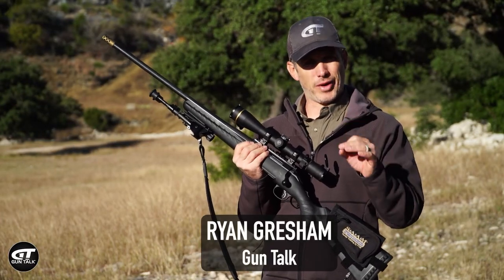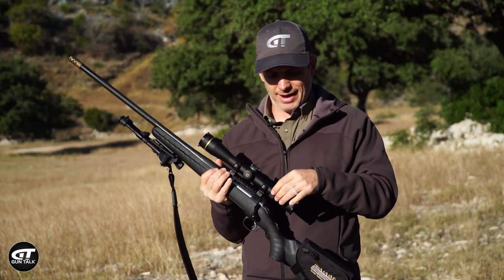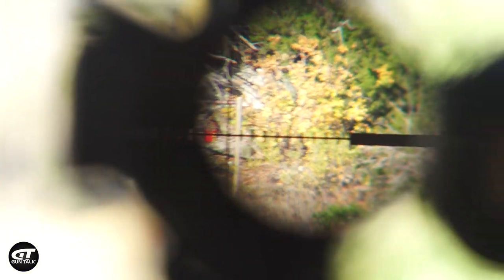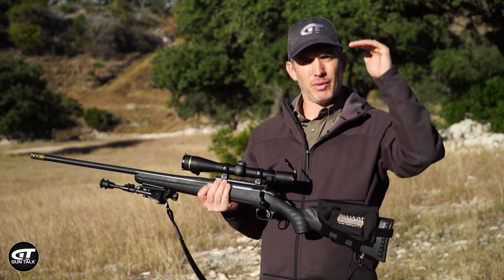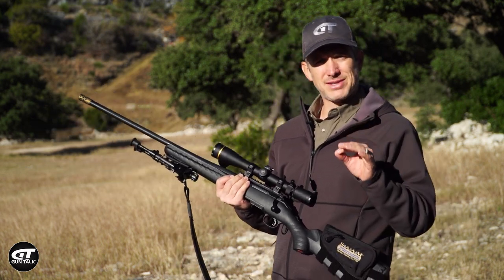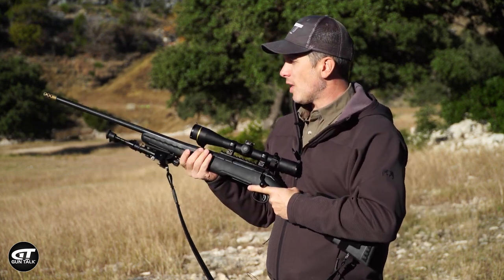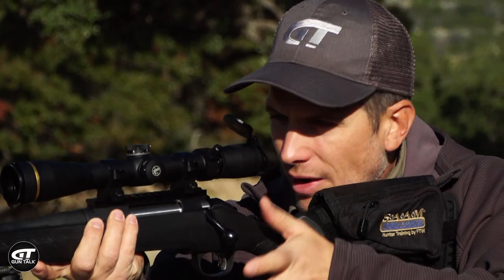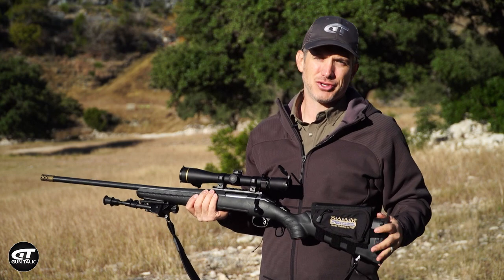What Is Scope Shadow, and How Do You Fix It? | Gun Talk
Why is fixing scope shadow important when you shoot? Gun Talk's Ryan Gresham uses his Ruger American Rifle to explain what scope shadow is, why you don't want it, and how you can fix it for the perfect shot.